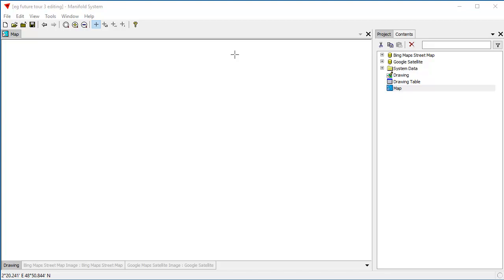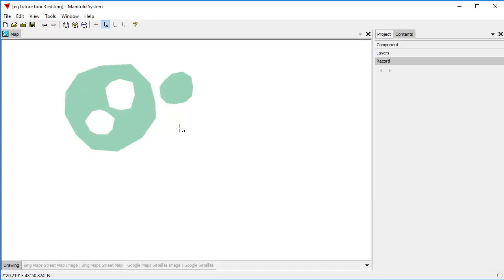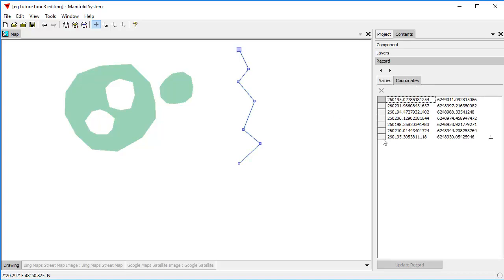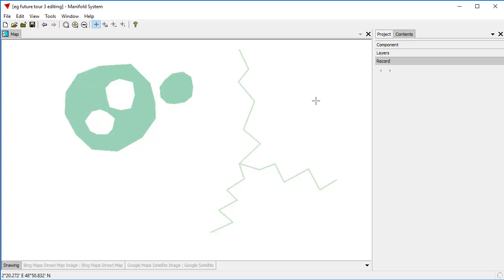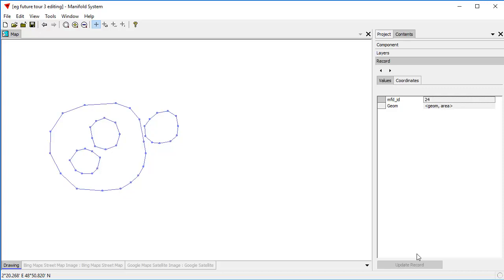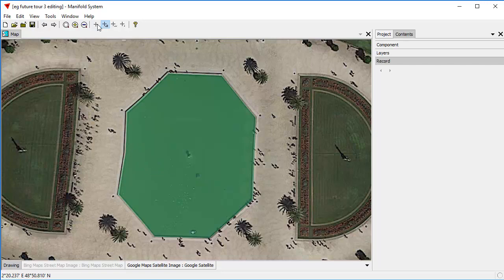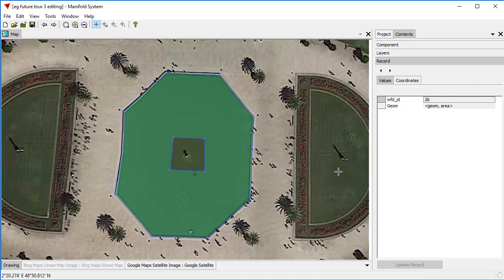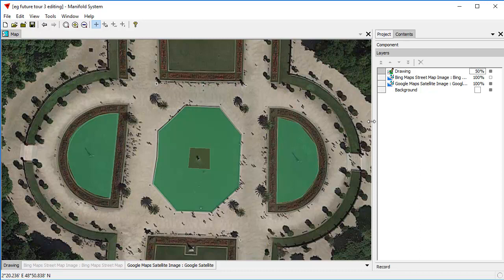Manifold Future - Future Tour Part 3 Editing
The editing tour continues with a look at how to create branched objects, including how to create areas with holes and islands, how to add branches to lines and how to add coordinates between vertices in existing objects.  We finish up by creating an area that traces over a pond in the Luxembourg Gardens in Paris using a Google satellite view, and then we add a hole to that area and two additional islands.